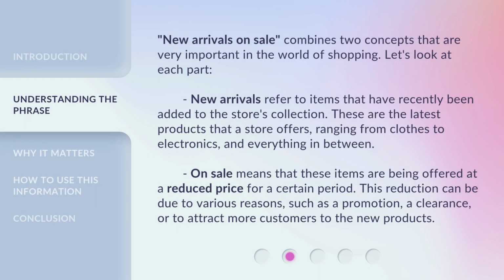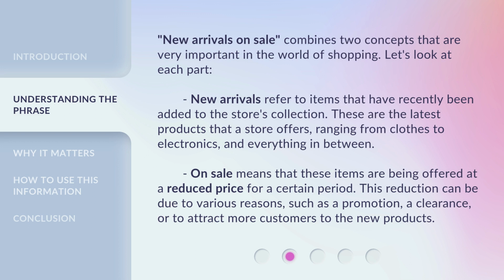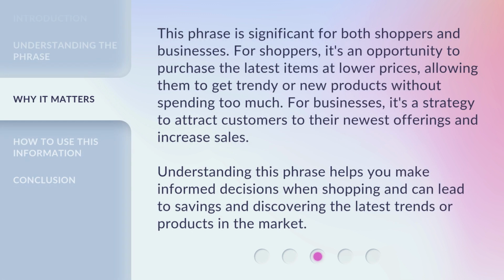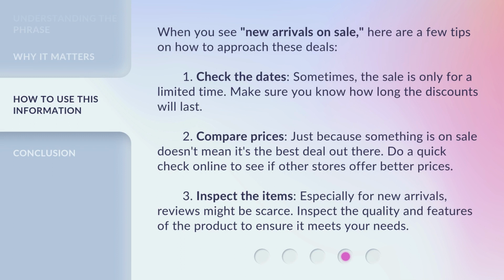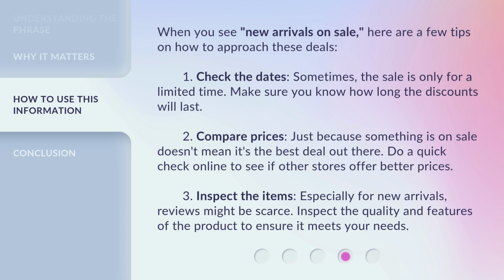Unlocking Deals: New Arrivals on Sale Explained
00:00 • Introduction - Unlocking Deals: New Arrivals on Sale Explained
00:34 • Understanding the Phrase
01:12 • Why It Matters
01:45 • How to Use This Information